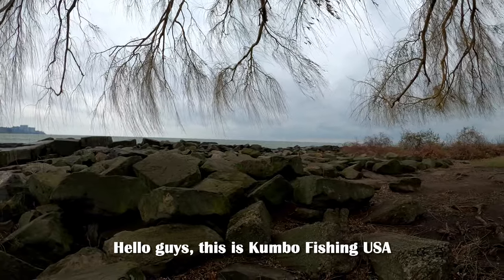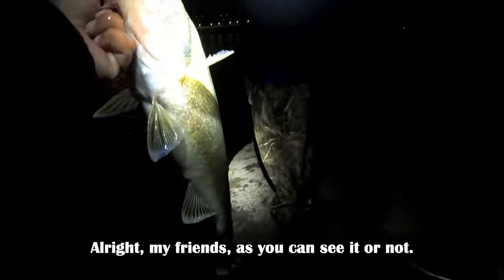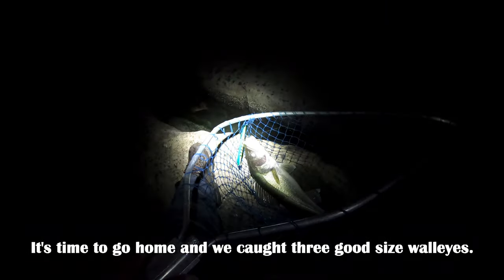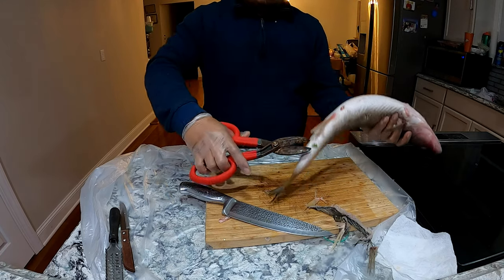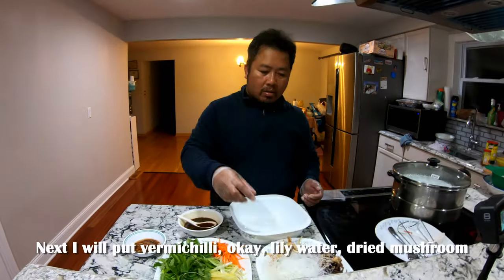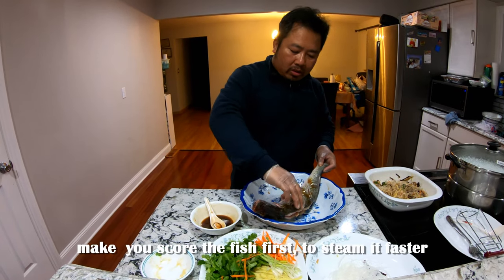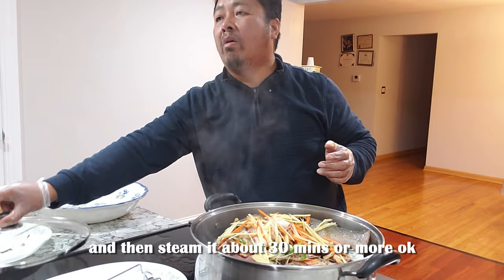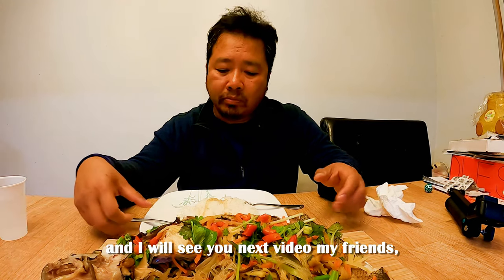Catch, clean, N Cook: How to Steamed Walleye that are Amazingly delicious recipes.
This video clip shows you how to clean, cook, and steam Lake Erie with dried mushroom. You need

1-Dried mushroom (soak in warm water for 30 minutes)

2-Dried woodear mushroom ( soak in warm water for 30 mns)

3-Vermerchili (soak in warm water for 10 minutes)

4-Lily flower (soak in warm water for 30 minutes)

Ingredients

1- Three tablespoon oyster sauce

2-One tablespoon of chicken broth mix

3-Tablespoon of soybean paste

4-Two tablespoon of sugar

5- Two tablespoon of soy sauce
6- Green onion, 7-ginger, 8 carrots, 9-celentral, and 10- celery